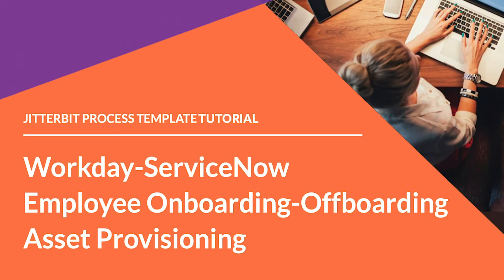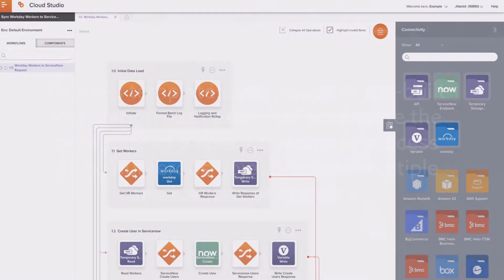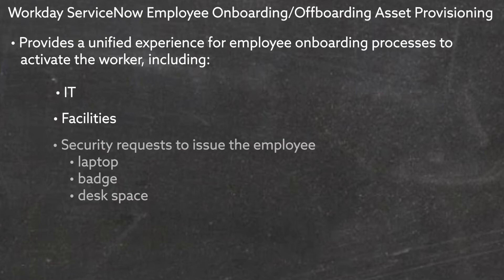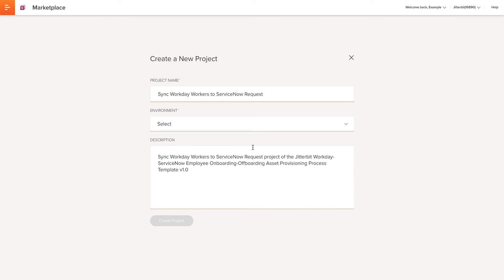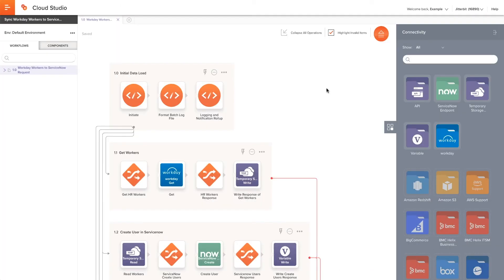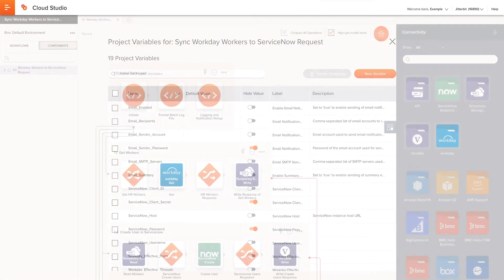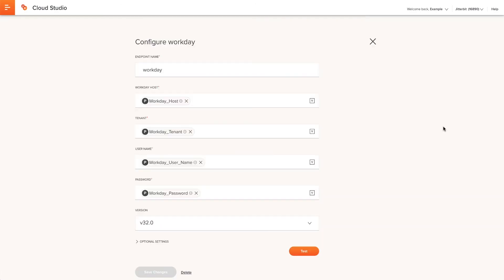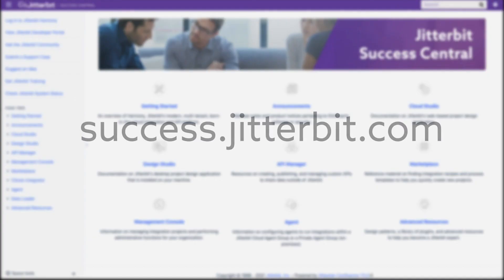Jitterbit Process Template - Workday ServiceNow Employee Onboarding Offboarding Asset Provisioning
In this video, you'll learn how to set up Jitterbit's Workday ServiceNow Employee Onboarding Offboarding Asset Provisioning Process Template.